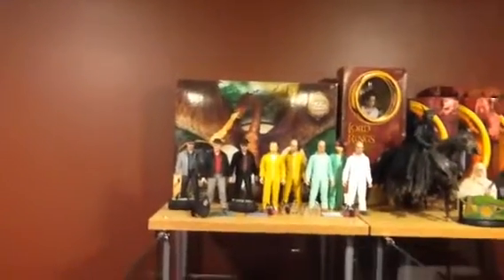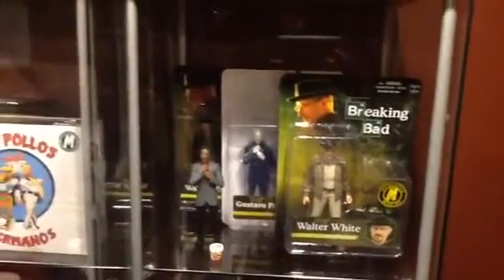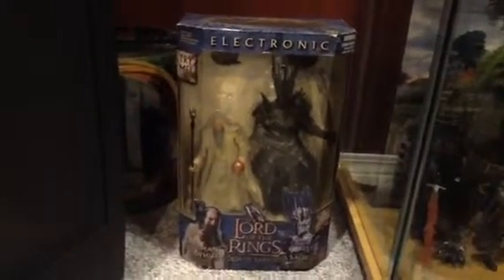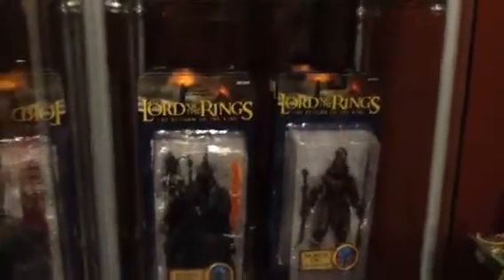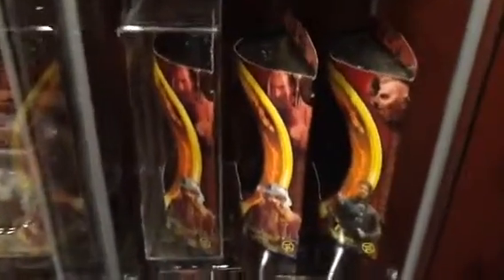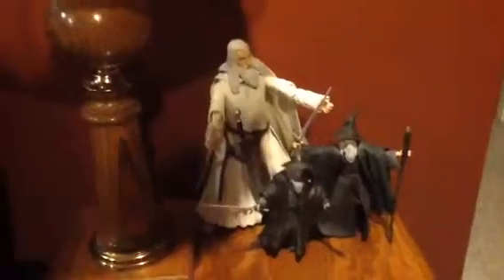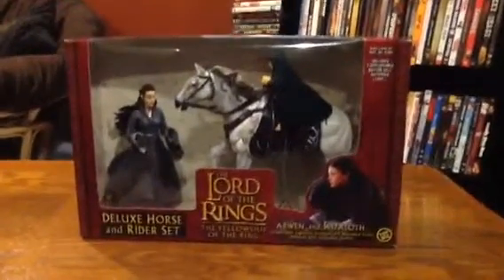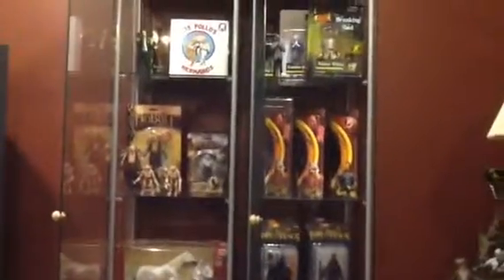Lord of the Rings Toybiz Collection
Toybiz Holy Grail, The Hobbit and more!